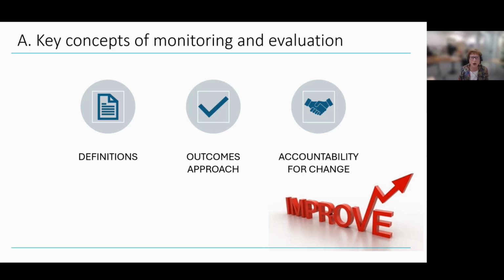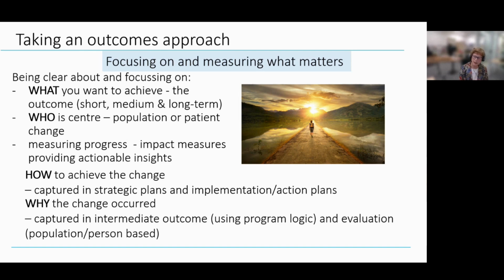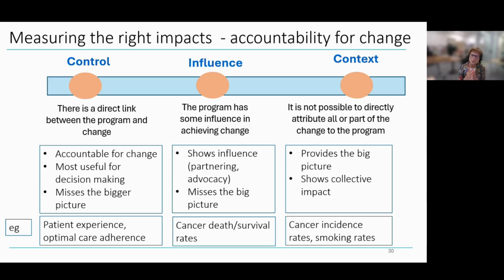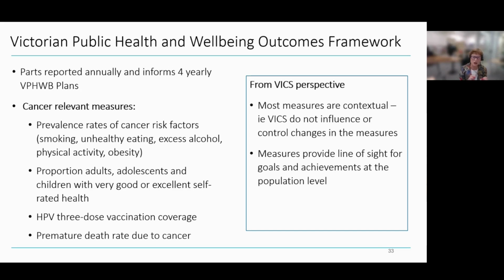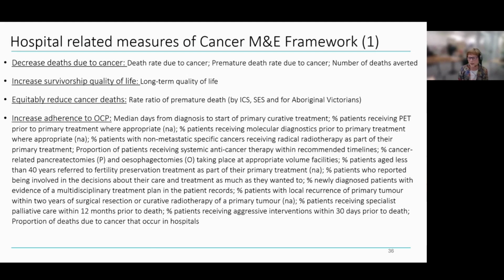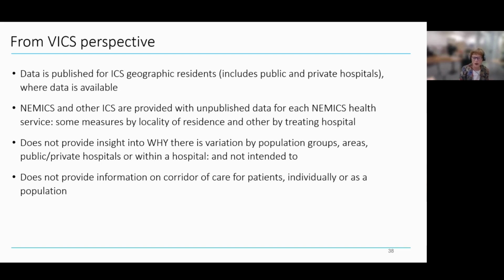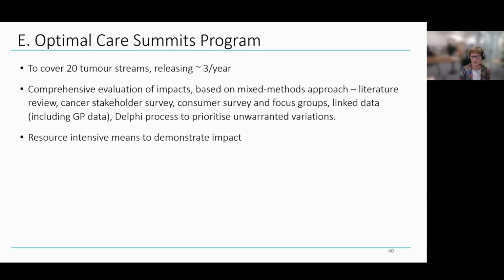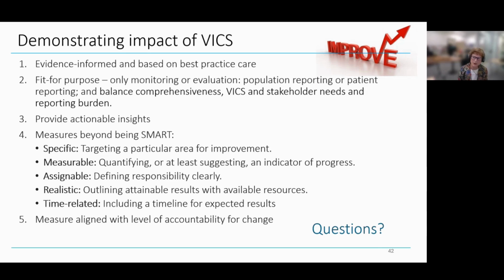NEMICS Annual Forum 2024: Demonstrating Impact - Keynote speaker presentation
NEMICS was thrilled to welcome Catherine Harper from Crondar Consulting as the keynote speaker at our Annual Forum. Catherine provided invaluable insights into the cascade of evaluation and monitoring measures linking the Victorian Public Health and Wellbeing Plan to cancer services and beyond.